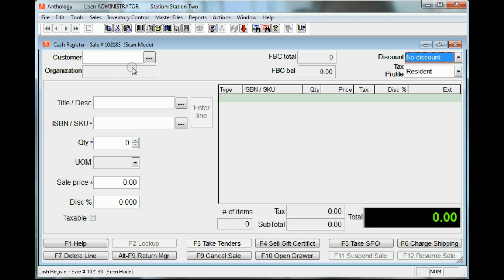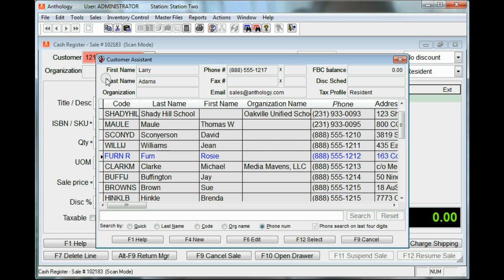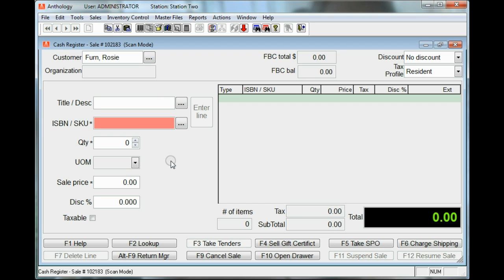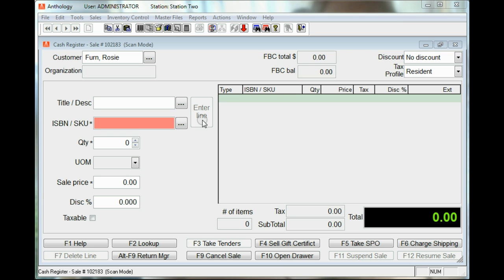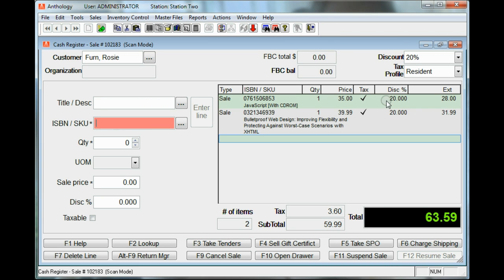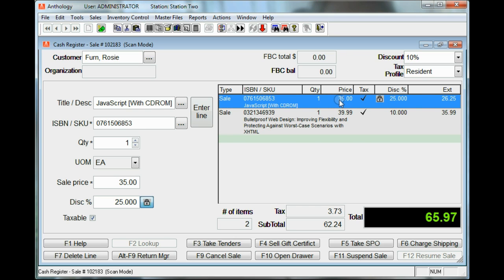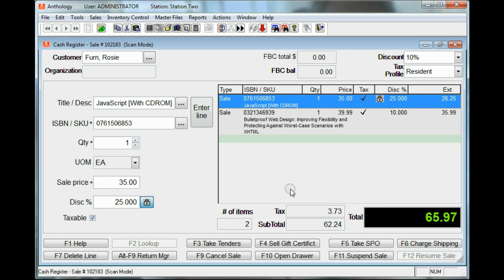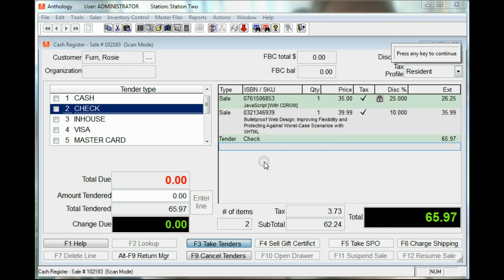Features of the Cash Register